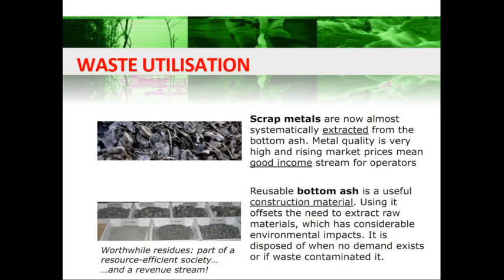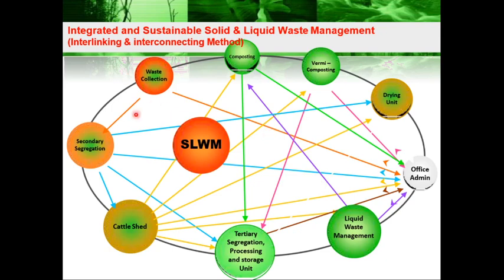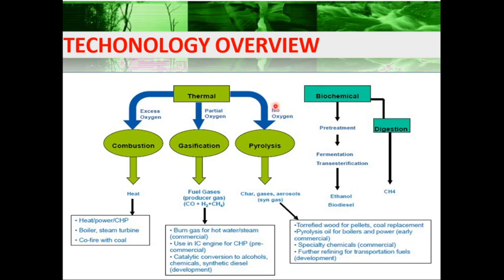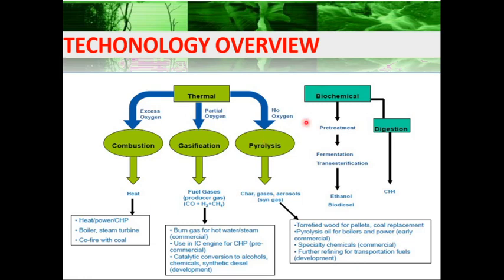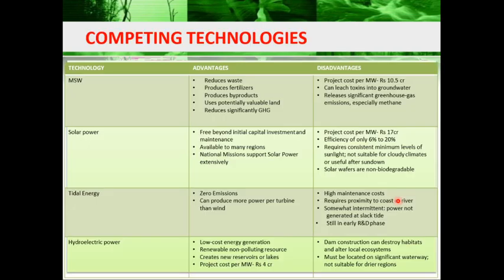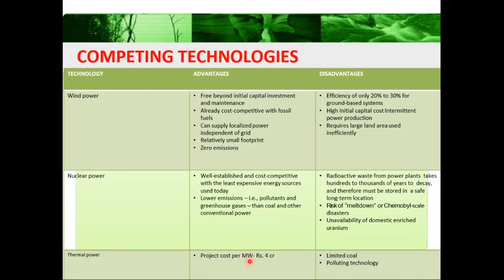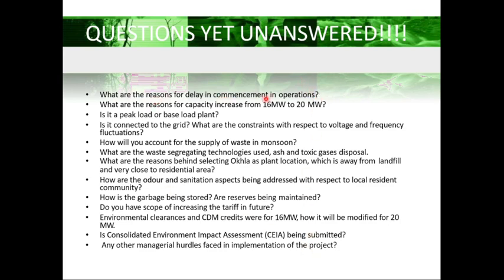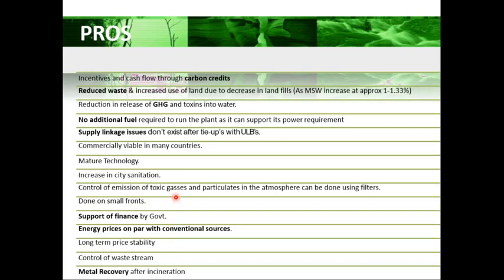"Waste to Energy" by Dr. Rashmi Joshi Sawalkar,Shri R.L.T. College of Science Akola.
Shri R. L. T. College of Science, Akola
Re-accredited with ‘A’ Grade by NAAC with CGPA 3.12
Internal Quality Assurance Cell (IQAC)
                    Organized
           E-Certificate Course in
“Introduction to Renewable energy Sources”